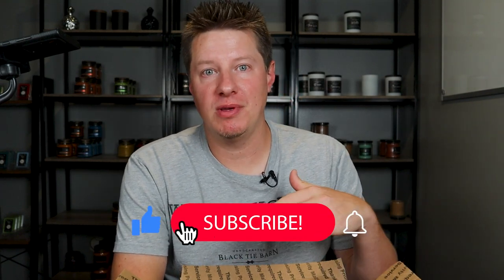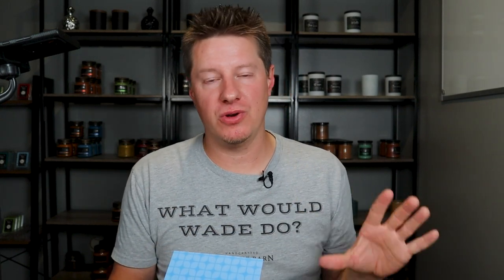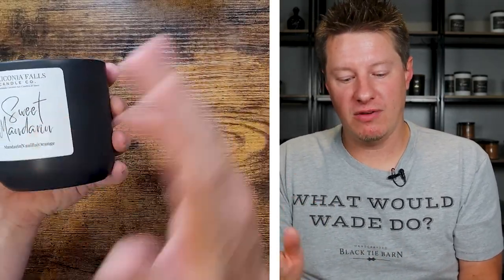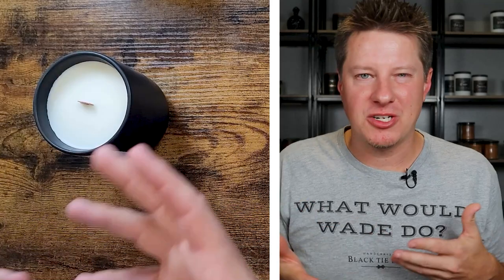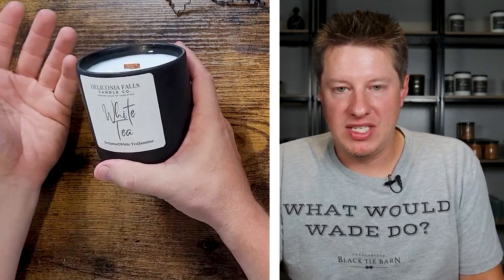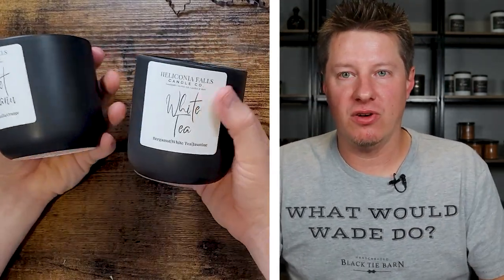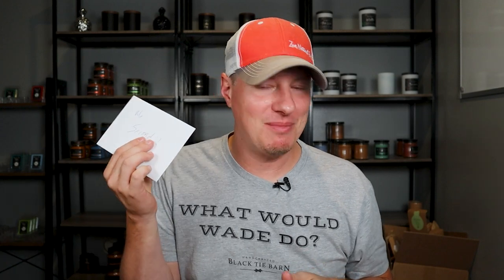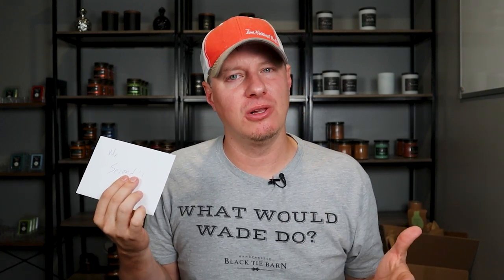HELPING CANDLE MAKERS | Subscriber Candle Testing & Review | Heliconia Falls (Ep. 27)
Join me reviewing and testing candles from Heliconia Falls, a subscriber from this channel. We will talk coconut soy wax, wooden wicks, labeling, gorgeous candle jars, and fragrance.